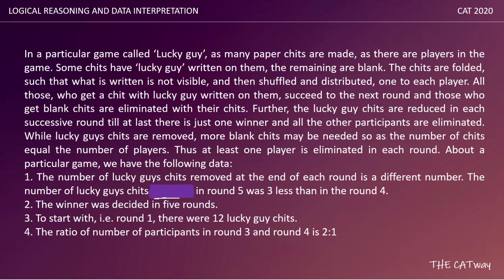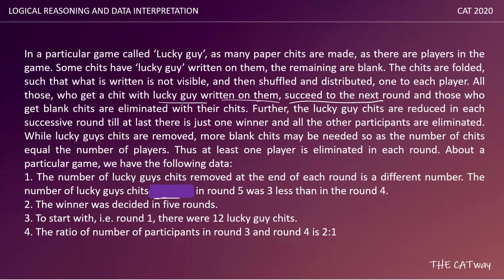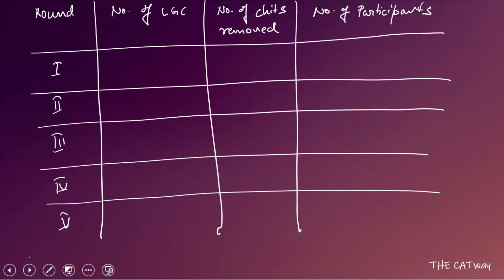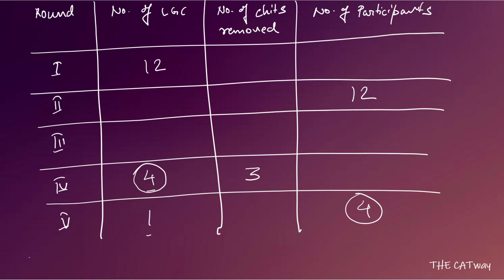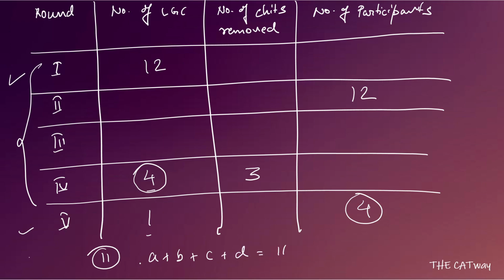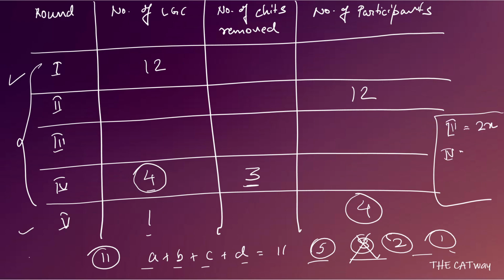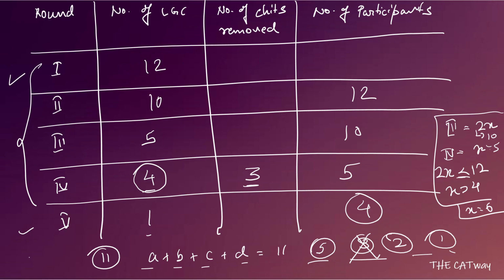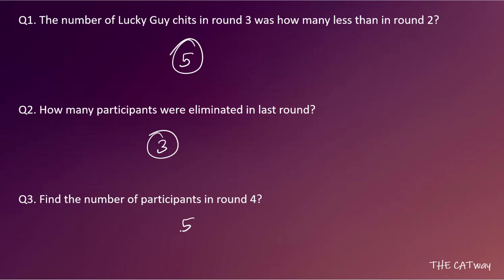LRDI Set on Reasoning